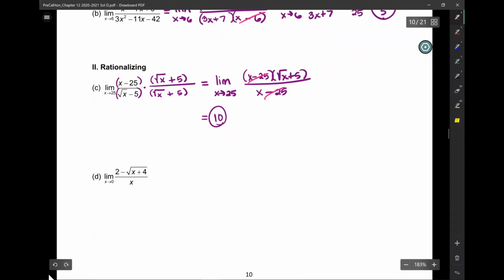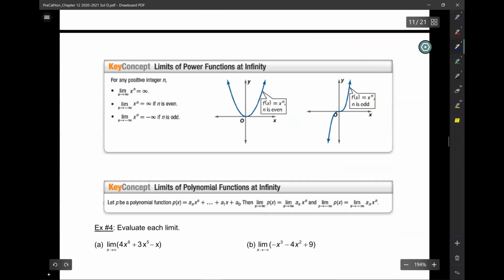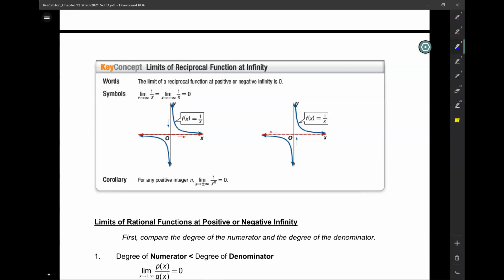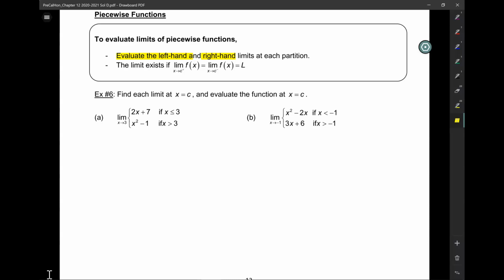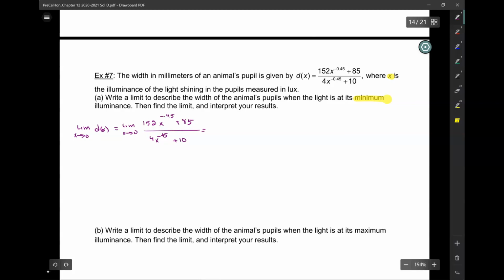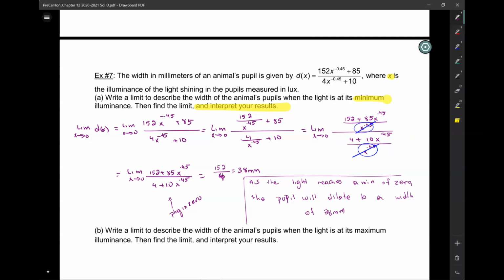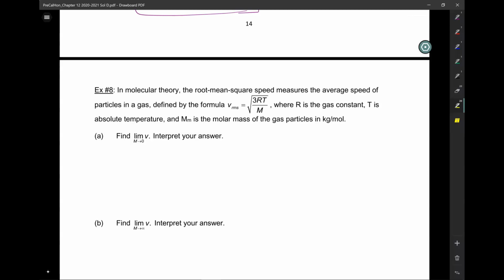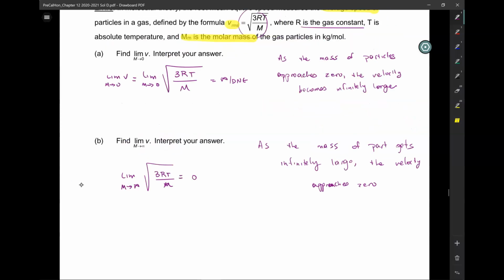Precalc Hon 12.2 Part 2 (2020-2021)